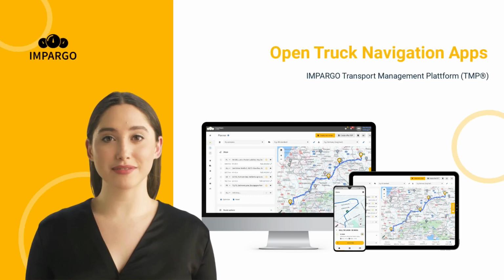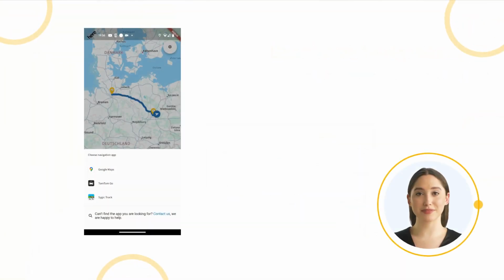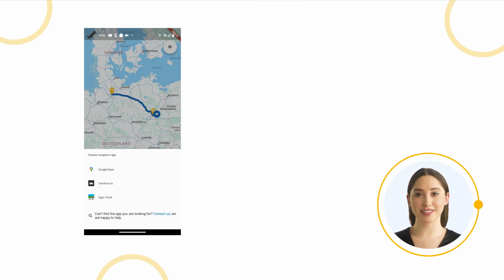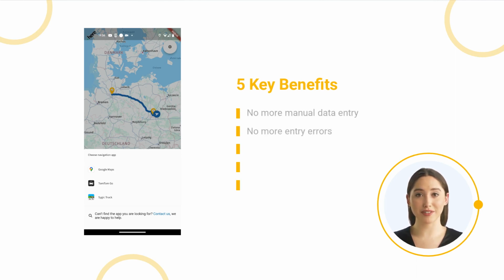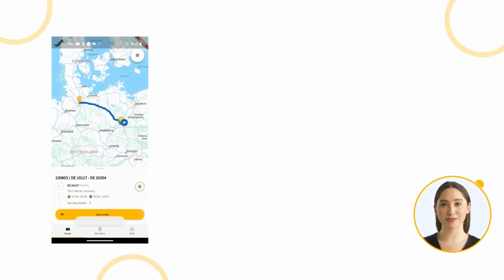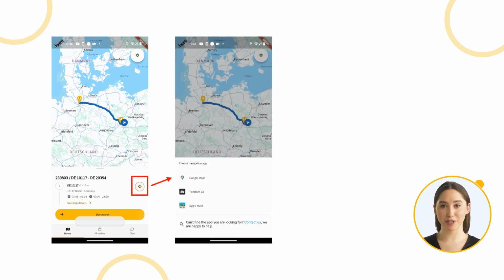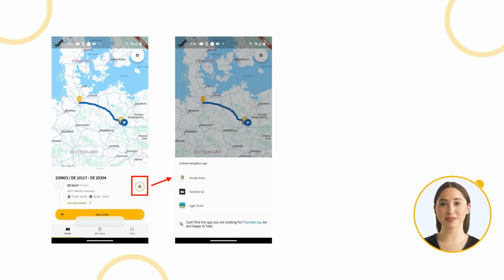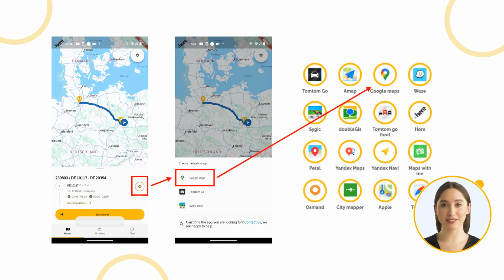Open Truck Navigation Apps | IMPARGO TMS Platform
Discover the new "Open Navigation App" feature in the IMPARGO DriverApp, making truck navigation easier than ever for your drivers.

With our latest feature, your drivers can now open more than 20 truck and non-truck navigation apps directly from the IMPARGO DriverApp installed on their devices. Enjoy the flexibility of choosing and utilizing your preferred navigation app for optimized route guidance.

Explore the Benefits:

Flexibility in Navigation: Open your preferred navigation apps directly from the IMPARGO DriverApp.
Enhanced Driver Performance: Optimize route guidance and boost efficiency for your drivers.
Seamless Integration: Utilize the diverse capabilities of the IMPARGO Transport Management Platform for fleet management.

Discover how IMPARGO enhances truck navigation and streamlines fleet management processes.